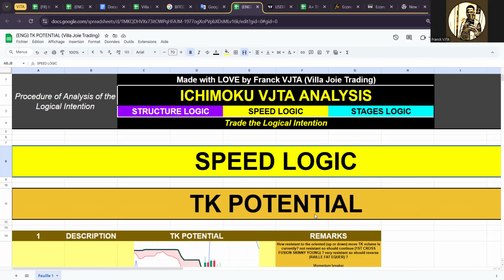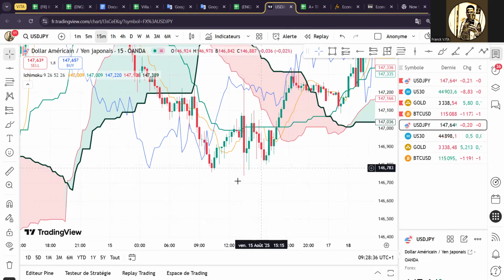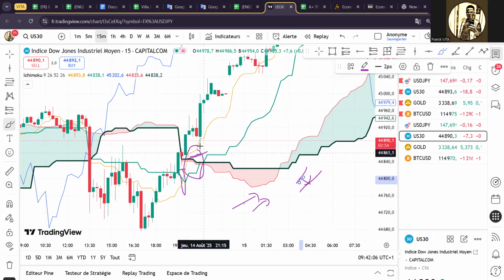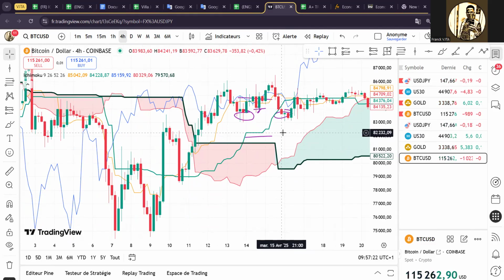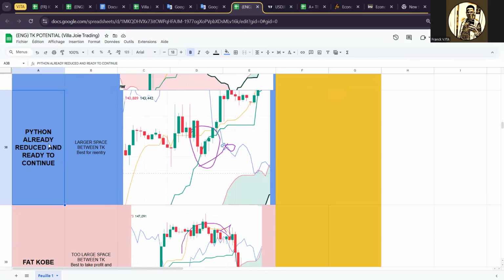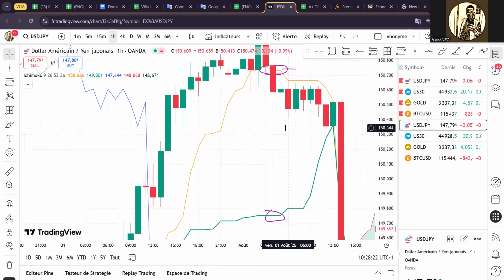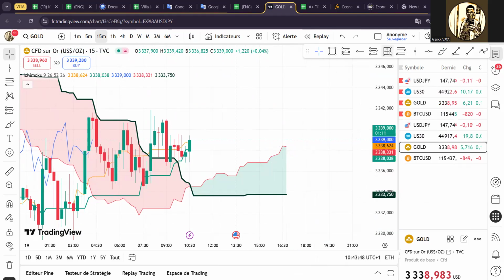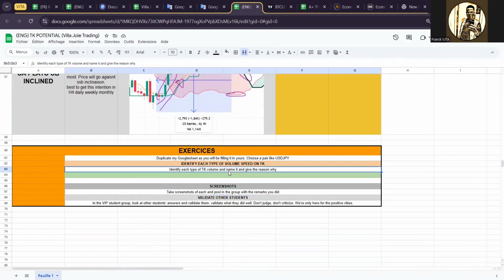IVAN 14 TK POTENTIAL